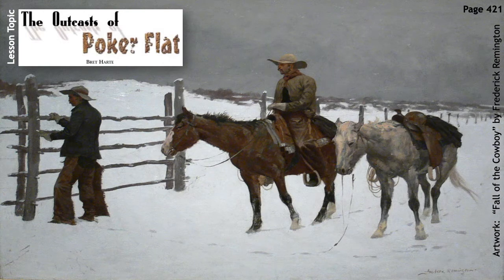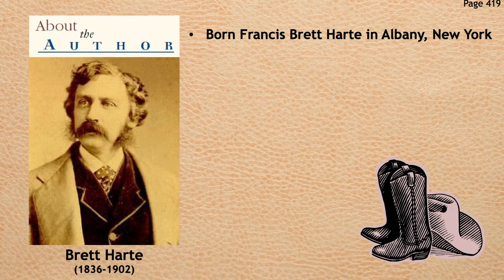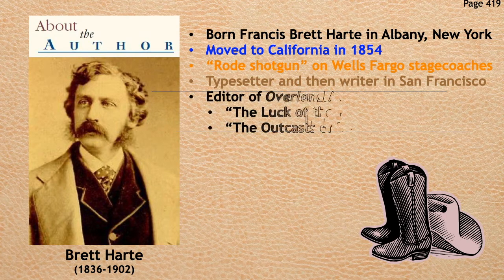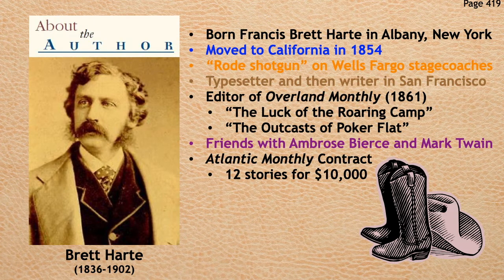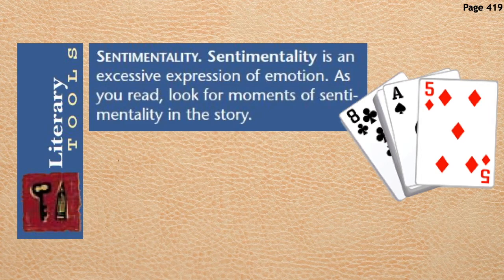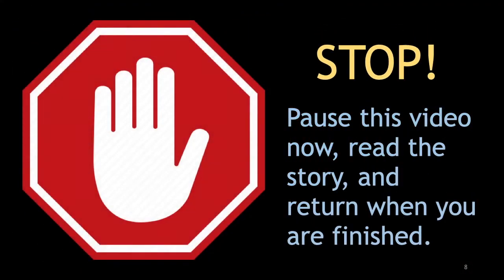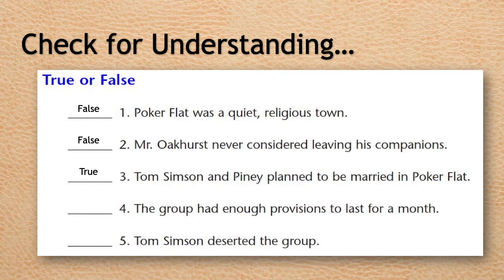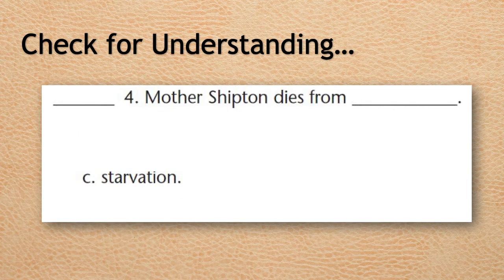Introduction to Bret Harte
This video is the "distance learning" version of the face-to-face lesson I lead with my 11th grade American literature students in order to introduce Bret Harte and "The Outcasts of Poker Flat."